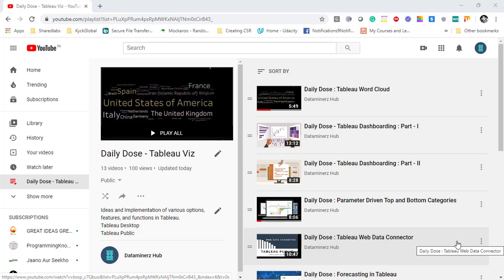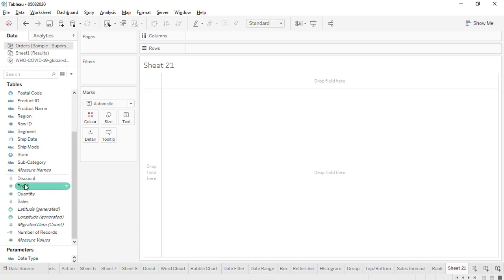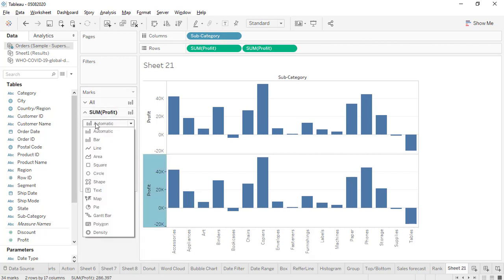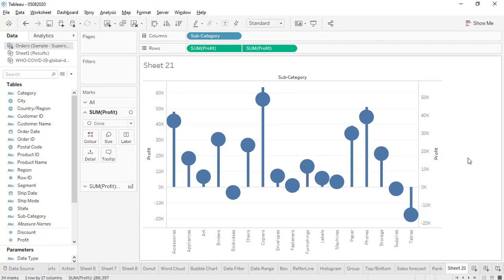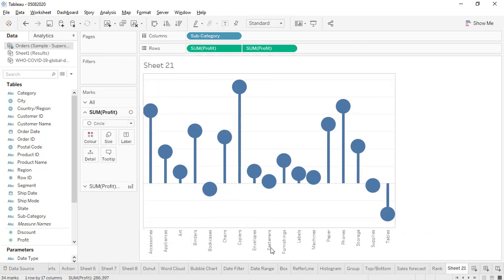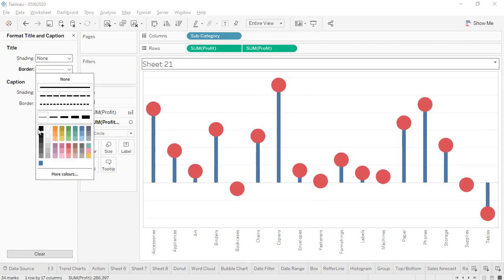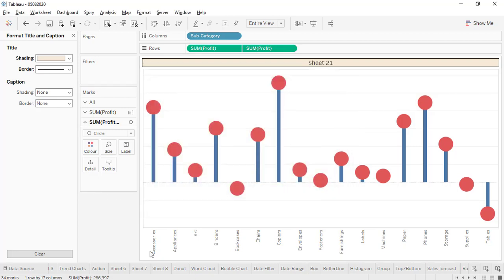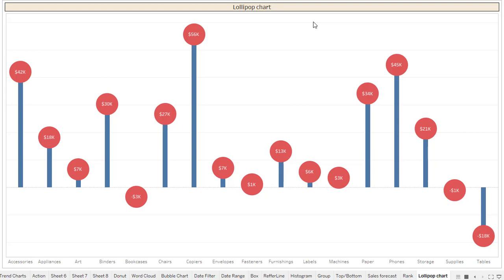Daily Dose - Tableau Lollipop Chart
Dual Axix chart
Bar charts
Lollipop chart
Candle Chart
Tableau Desktop